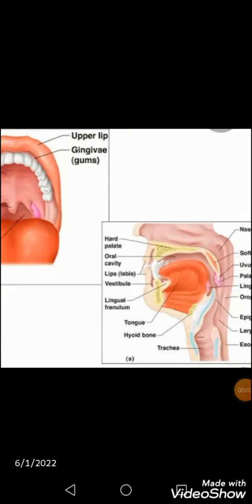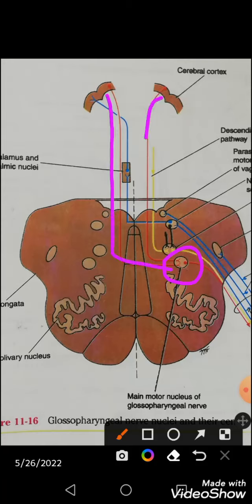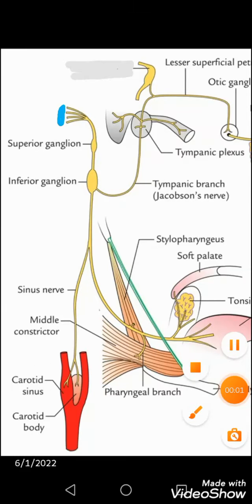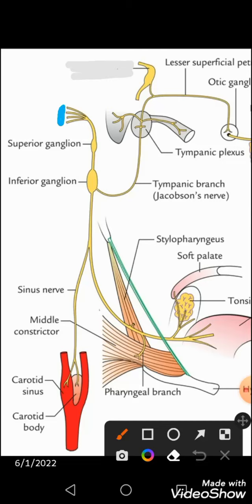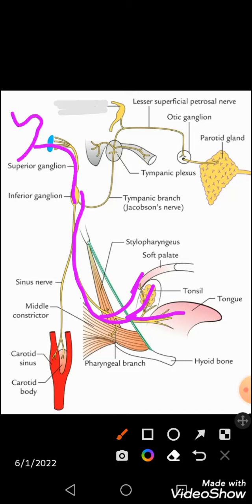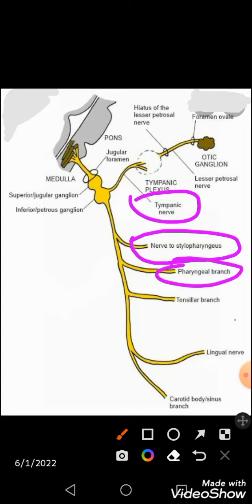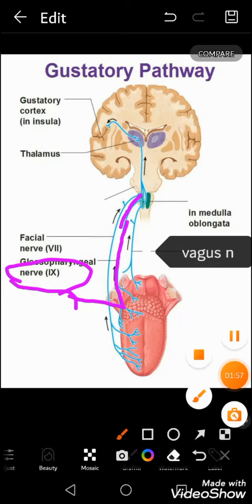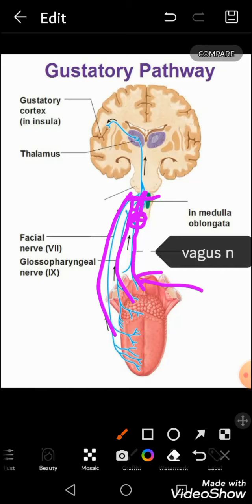The Glossopharyngeal nerve n gustatory ( taste) pathway!!